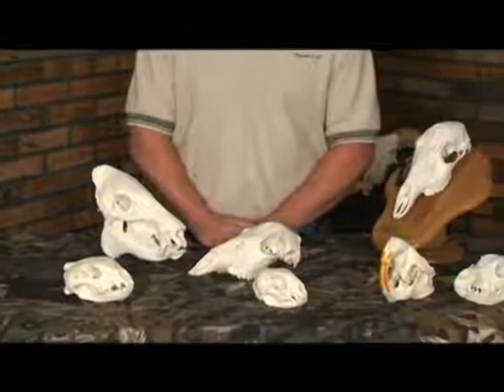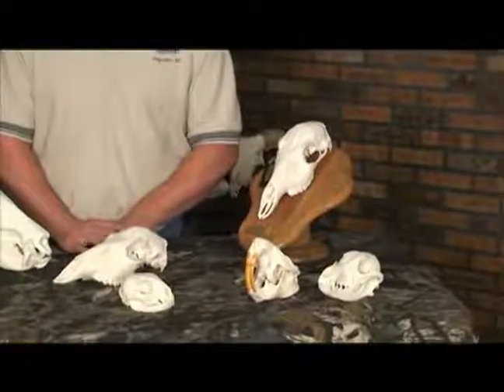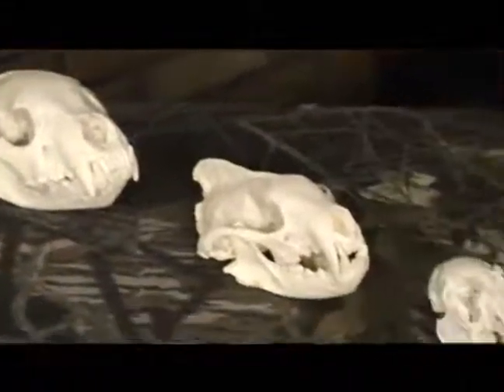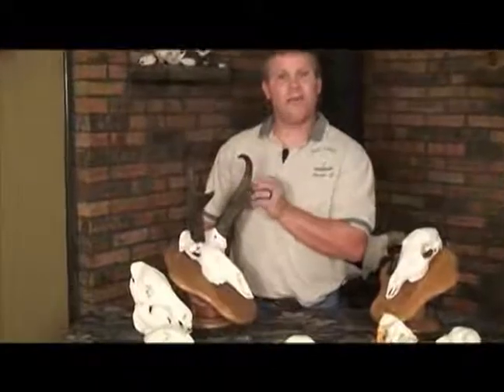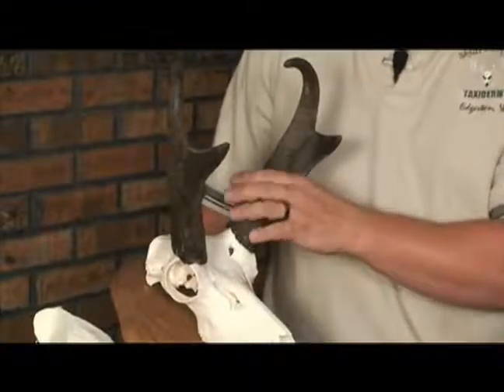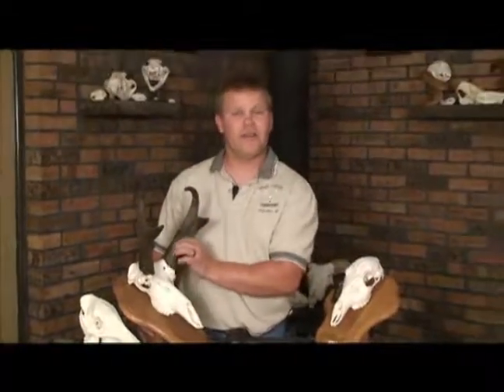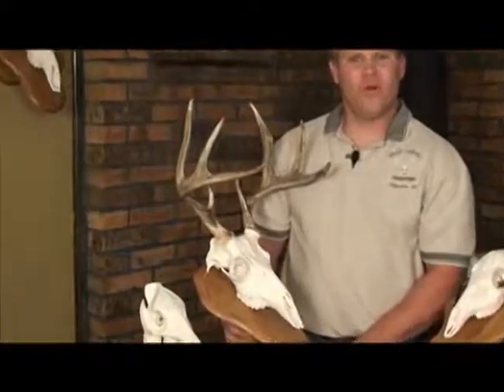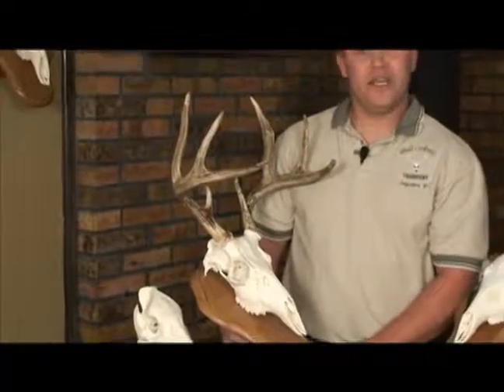European Skull Mount Field Care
Proper field care and skinning will help ensure that your European Skull Mount will turn out great.  When preparing your deer for a european skull mount make sure to skin your trophy and get it into a freezer.